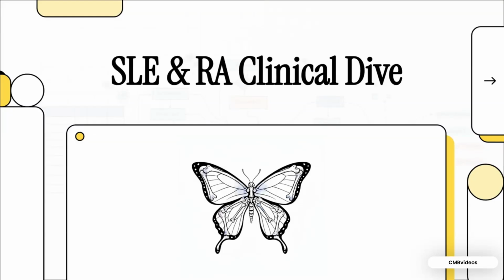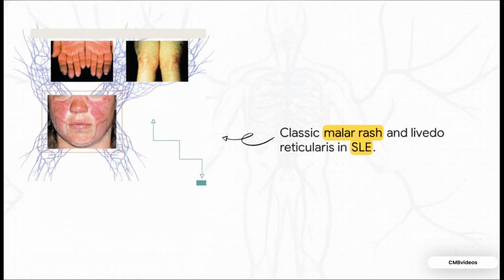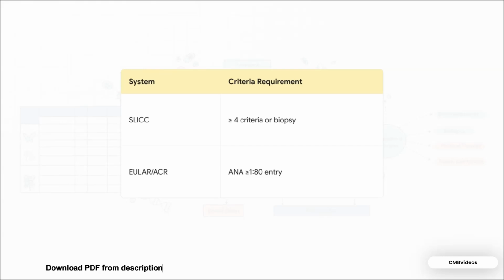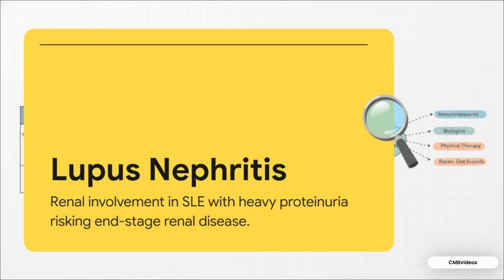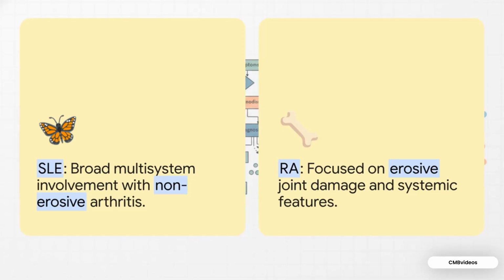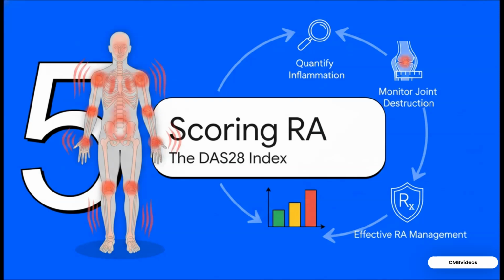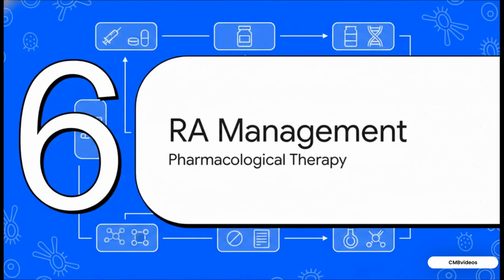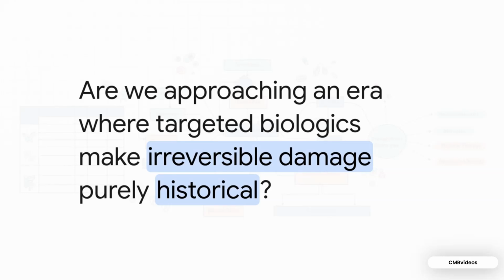Lecture-7 | Systemic Lupus Erythematosus. Lupus Nephritis. Rheumatoid Arthritis. DAS28. Osteoporosis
Welcome to Lecture-7 of our MBBS Rheumatology Medicine lecture series for university exam preparation and NEET PG/INI-CET concepts.
This lecture is designed for MBBS students with simplified explanations, clinical correlation, viva questions, important topics, and exam-oriented discussion.

📚 Topics Covered:

Long Answer Question21: Describe the clinical manifestations and diagnostic criteria for Systemic Lupus Erythematosus (SLE).**
Short Note22: Lupus Nephritis**

Long Answer Question23: Discuss the extra-articular manifestations and pharmacological management of Rheumatoid Arthritis (RA).**

Short Note24: Disease Activity Score 28 (DAS28)**

Long Answer Question25: Discuss the pathogenesis, risk factors, and pharmacological management of Osteoporosis.**

Short Note26: Glucocorticoid-Induced Osteoporosis**

🎯 Helpful For:

MBBS students
NEET PG aspirants
INI-CET preparation
Medical university exams
Clinical learning